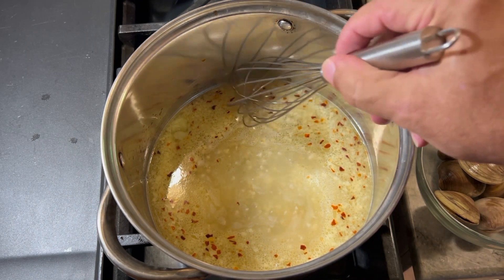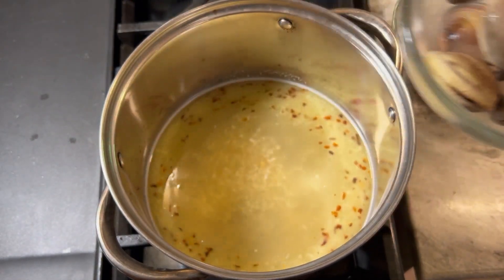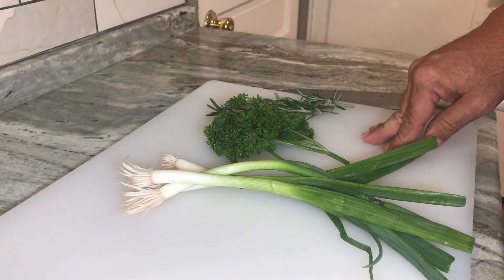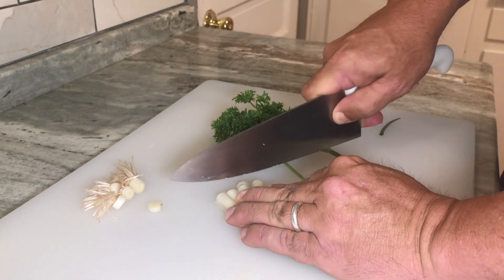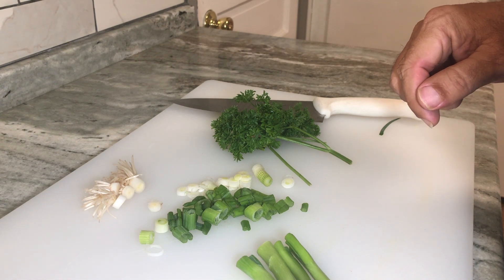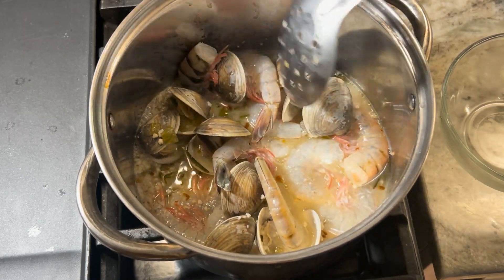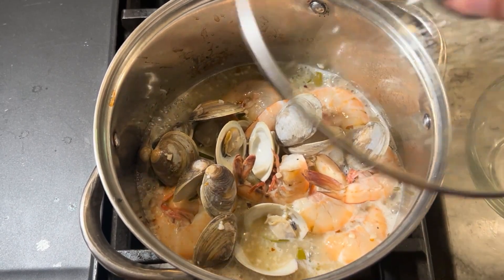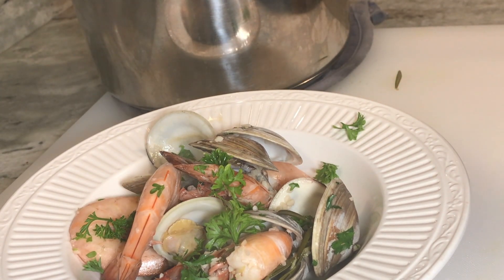Amazing SHRIMP and CLAMS in White WHITE and GARLIC Broth!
Looking for a fantastic and easy dinner recipe with an incredible aroma and succulent shrimp and clams? Look no further than this shrimp and clams in white wine and garlic broth! This dish is simple to make and tastes excellent - perfect for a quick dinner.  Steamed shrimp and clams are high in protein with very few carbs.  The white wine broth is low in calories.  You can serve this dish over a bed of Angel Hair pasta if you want.  Pasta will increase the amount of carbs and calories.

In about 10 minutes, you'll have a delicious, fragrant shrimp and clam dish cooked in white wine and garlic broth. This is an excellent dish for anyone who wants a quick and easy dinner, and it's perfect for any occasion. Give it a try today!

Learn how to easily make steamed shrimp and clams in a white wine and garlic broth.  This recipe uses tender and delicious cherry clams and extra-large shrimp!  The broth has white wine, minced garlic, butter,  crushed red pepper, Rosemary, green onions, and scallion.  As soon as the clams start to open, add the shrimp. This will help keep the seafood tender.

This easy recipe can be served over pasta or as an appetizer.

Seafood recipe
Shrimp and clams recipe
White wine garlic broth
Delicious seafood dish
Easy seafood recipe
Cooking with shrimp and clams
How to cook shrimp and clams
Seafood in white wine sauce
Garlic broth recipe
Gourmet seafood meal
Homemade seafood feast
Flavorful shrimp and clams
Seafood dinner idea
Cooking with wine and garlic
Mouthwatering seafood recipe

0:00 Amazing Shrimp and Clams In A White Wine Garlic Broth
0:10 Making the White Wine Garlic Broth
2:00 Adding the Shrimp and Clams To The White Wine Broth
3:20 Thanks For Watching!